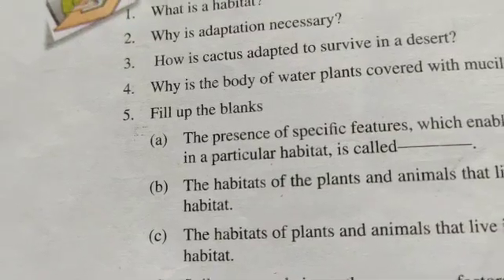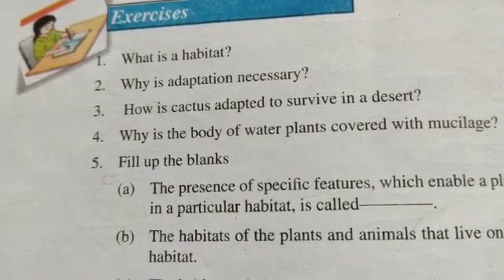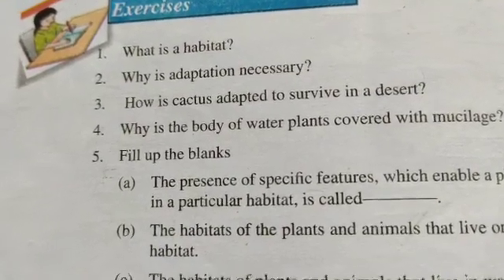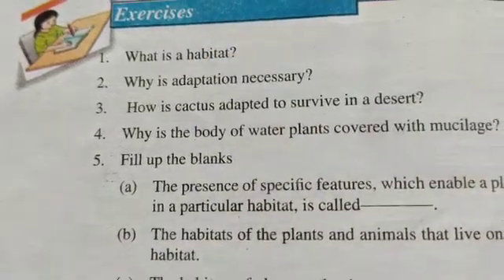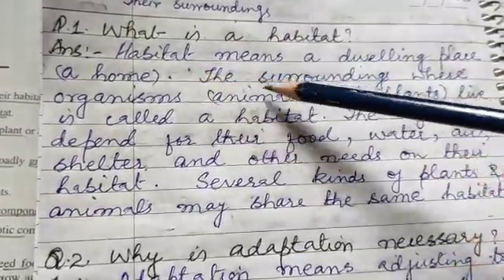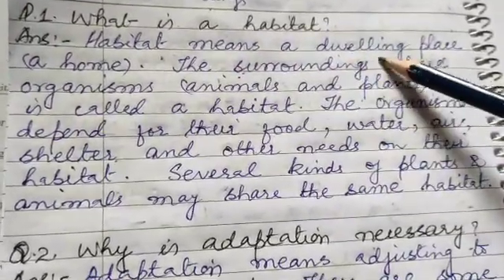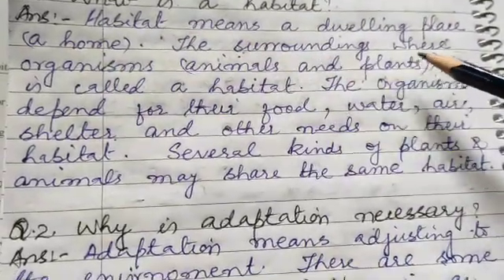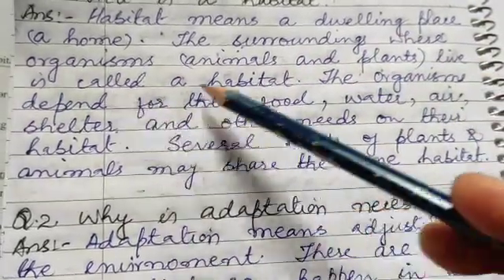CLASS/6TH/GEN SC/THE LIVING ORGANISMS & THEIR SURROUNDINGS/EX/Q.NO.1,2,3,4,5/ANIL JI THUSOO/TEACHER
1.THE LIVING ORGANISMS AND THEIR SURROUNDINGS
2.EXERCISE
3.Q.NO.1, 2, 3, 4, 5
4.PAGE NO. 96
5.DATED:-03/6/21